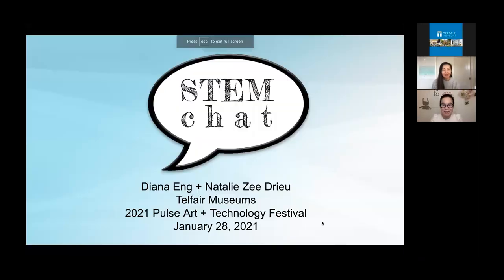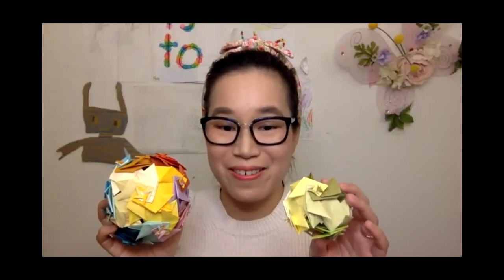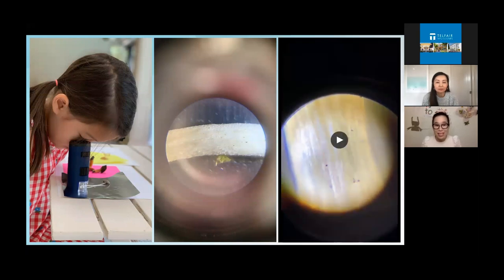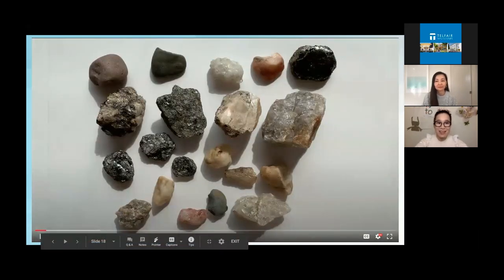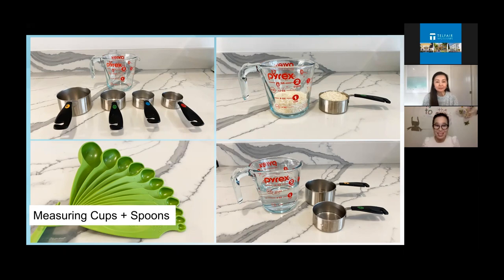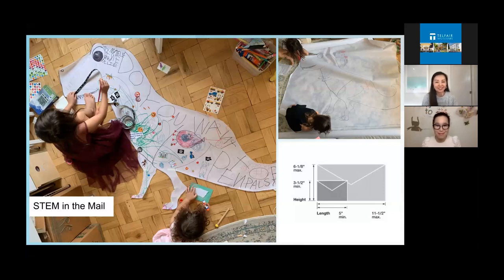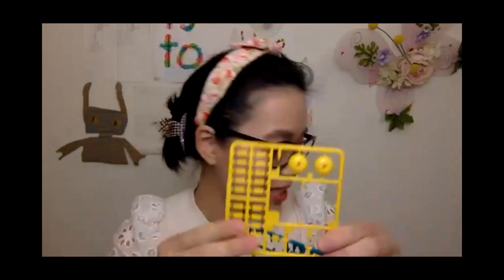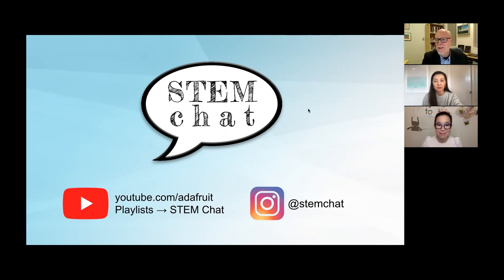STEM Chat Live: 2021 Pulse Art + Technology Festival at Telfair Museum Zoom Presentation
Here is the STEM Chat Live presentation we did over Zoom on January 28, 2021 as a part of Telfair Museum in Savannah, Georgia's 2021 Pulse Art + Technology Festival. This is a great overview of our STEM Chat episodes and we have a Q + A session at the end. The presentation was moderated by Harry Delorme of Telfair Museum.

Products and links mentioned in video:

Japanese Origami Book for Young Kids

Origami USA Un-Convention 2020
(You can get access to all of the origami workshop videos of the convention for just $30)

Star Flower Modular by Robert Lang (from Origami USA Un-Convention)
American Physicist and Origami Artist

Digital Microscope

DK Pocket Genius books:
Rocks and Minerals

Balloon Blower

Harry Potter 3D Puzzle

White House 3D Puzzle

The Renegade Spy Project by Terri Selting David (Book #1)
Adafruit blog post + Catapult project PDF

Renegade Style by Terri Selting David (Book #2)